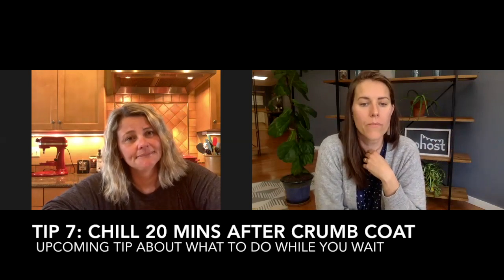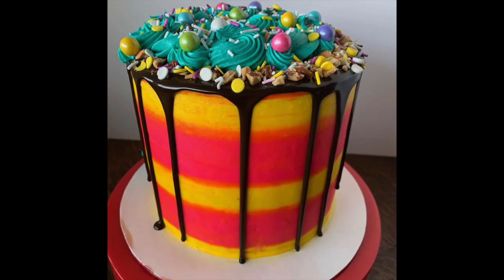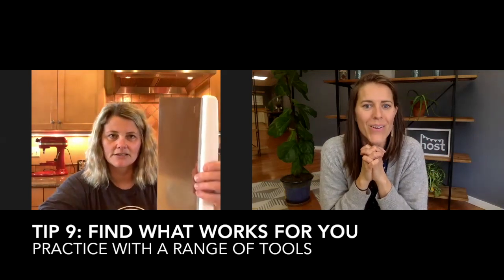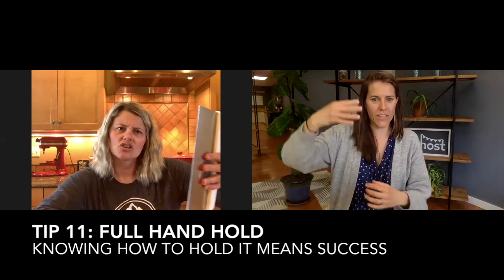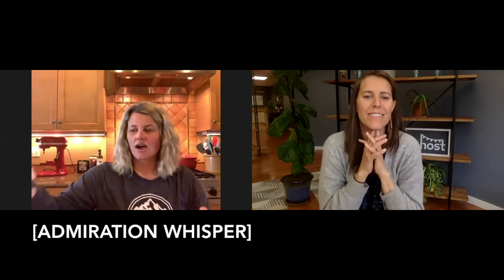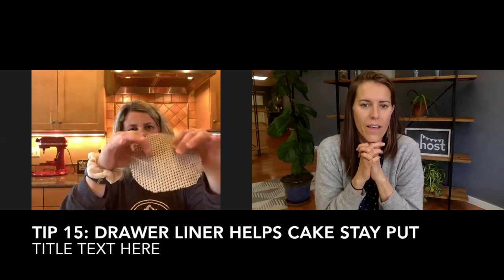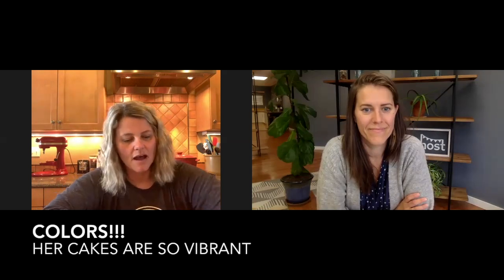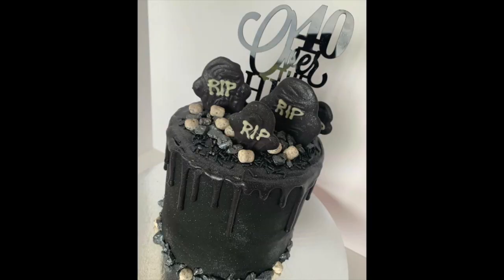Cohost Quick Tips: Darcy Olsen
Ice It!

I've been mesmerized by Fir Island Cakery's time lapse videos on Instagram since Darcy started posting in August 2019. She completely transforms a small, round layer cake into a masterpiece in just minutes.

I slowed her down a bit, and asked her to share of tricks of the trade - and she delivered! Darcy shows us the tools and techniques she uses in her creations, and revealed that each cake is her design, inspired by the recipient, but purely from her own imagination. Phew - I didn't know I could admire her more.

So take notes, aspiring bakers! And if you have any questions, Darcy would love to hear from you. Follow her on Instagram @fir_island_cakery